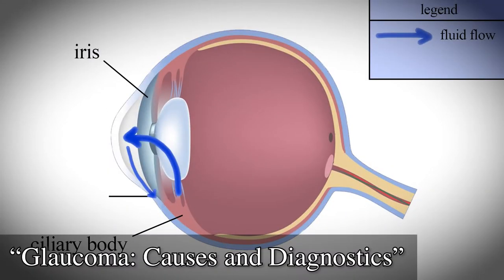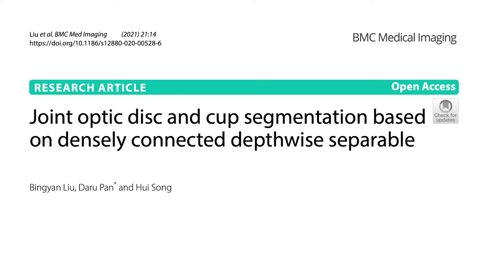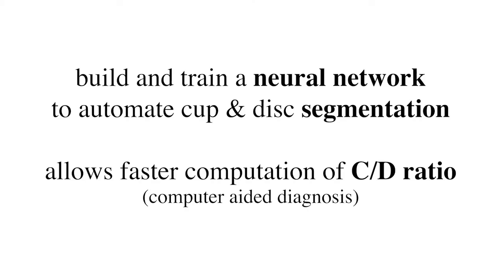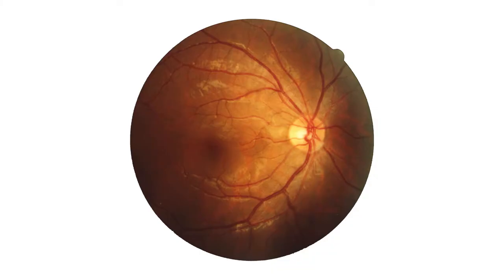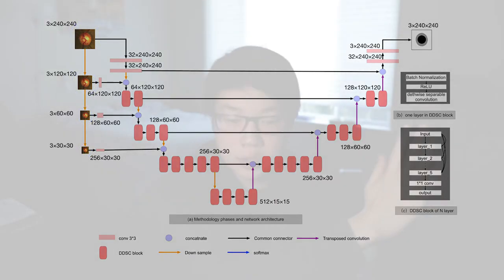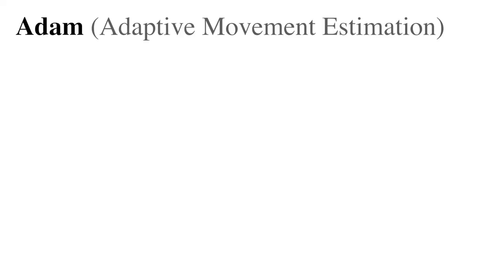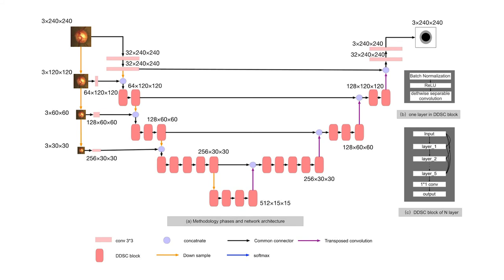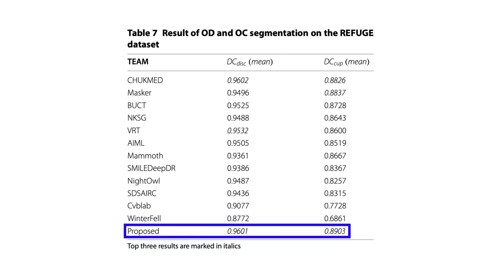Segmenting the Optic Cup & Disc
Segmenting the optic cup and disc in a fundus image of the eye with deep learning.

Music used is Debussy's Arabesque No. 1.
Footage courtesy: Bingyan Liu + Daru Pan + Hui Song, Google Images

2:55 It's Adaptive Moment Estimation, not "Adaptive Movement Estimation". My bad.